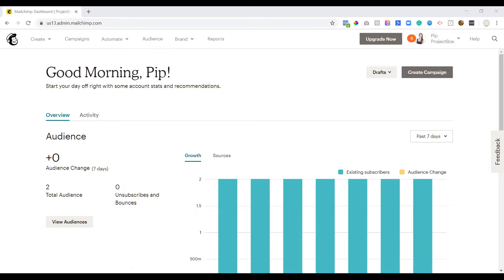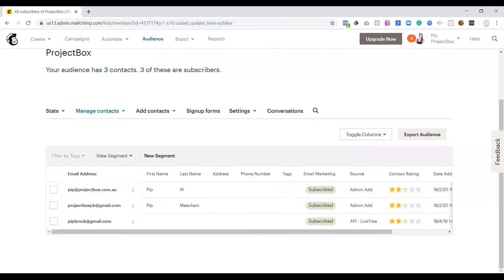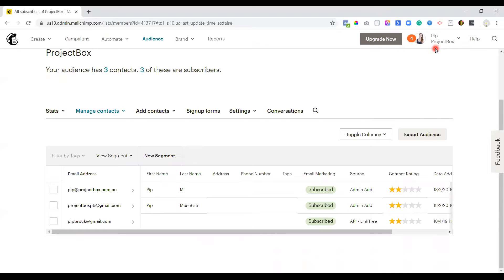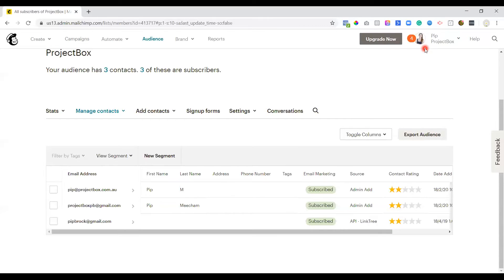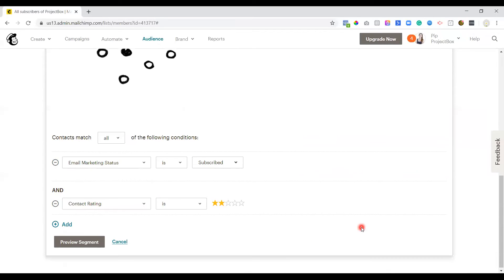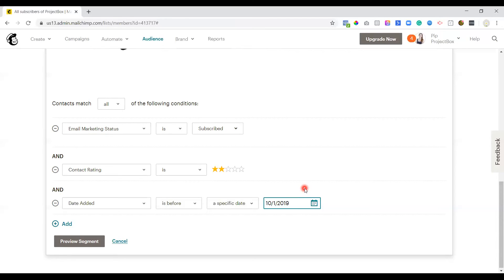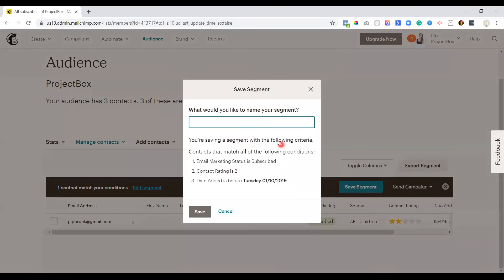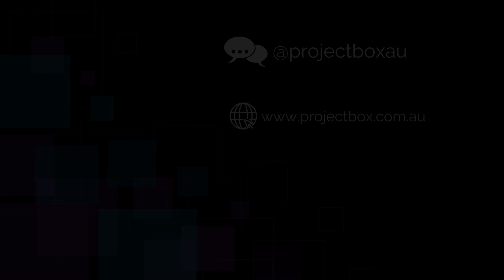Identify inactive MailChimp subscribers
In the email marketing world, your sending reputation is something that you need to protect with everything that you have (click here to watch a video we did on this topic).

One of the ways that you can help to look after it, is to keep your audience clean (this applies for all email marketing platforms, not just Mailchimp).

So let me ask you a question. When was the last time that you cleaned out your list? If the answer is never, not in a very long time, I didn’t realise I had to, or how an earth do I do that, then you’re likely wasting time, effort, and money on marketing to people who aren’t interested in your business.

Cleaning your list (sometimes also referred to as Scrubbing) means removing anyone that is not actively engaged with you.

Here's how to do it in Mailchimp!

For a whole bunch of Free templates, guides, resources and GOODIES click on this